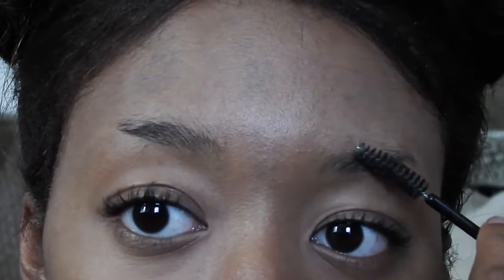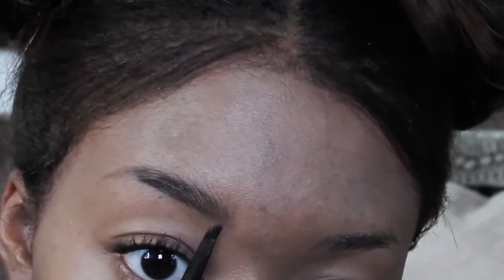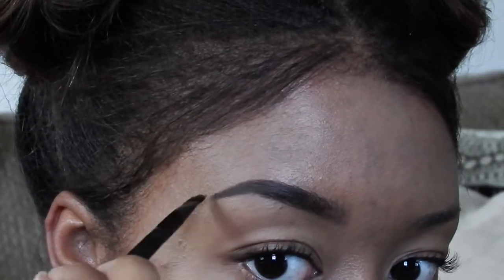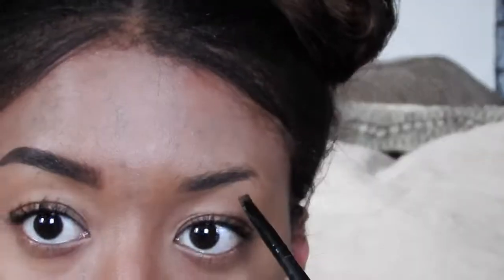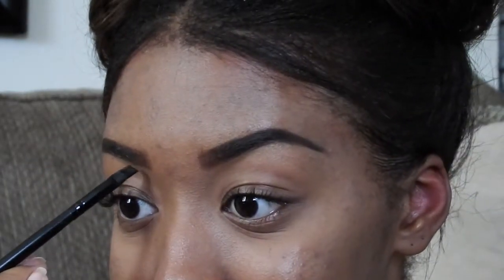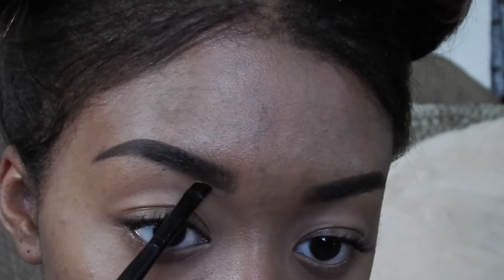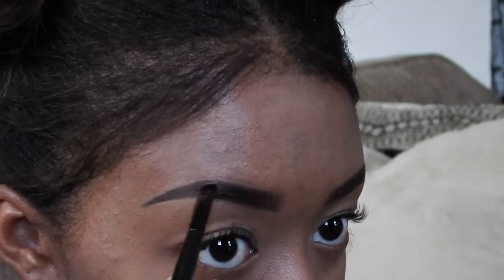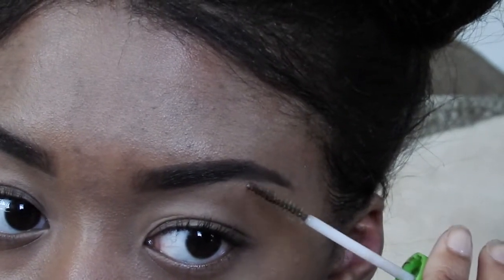My Eyebrow Routine || Eyebrow tutorial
Hey guys! So today I'm finally showing you how I do my eyebrows step by step. I've been doing this routine for quite a while now and never got around to filming it for you. Also this video is more for the technique rather than looks because it was super hard for me to do this on camera, so bare with me!

Song: Sweetbn - I love you